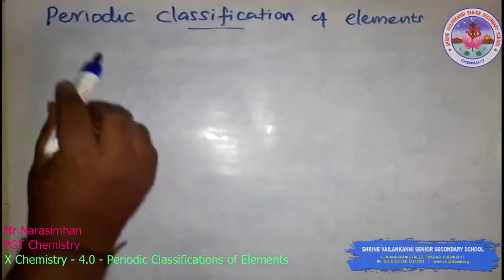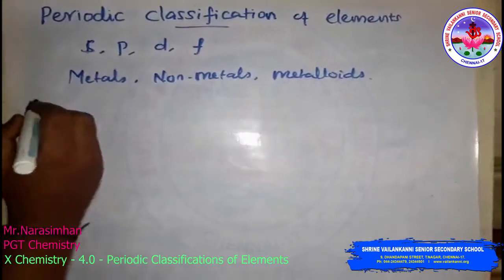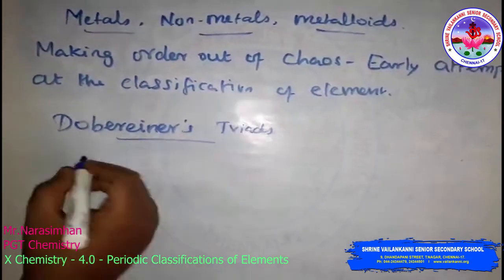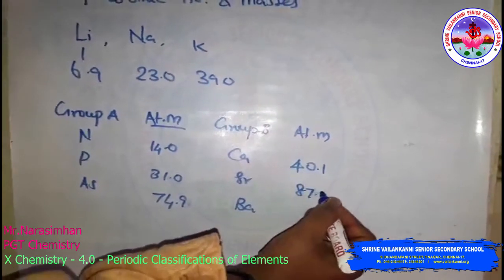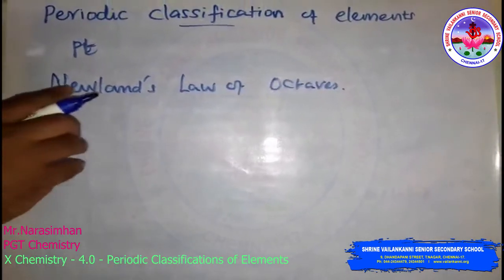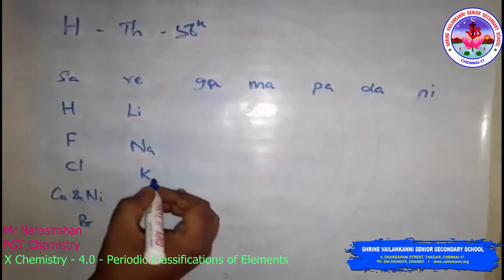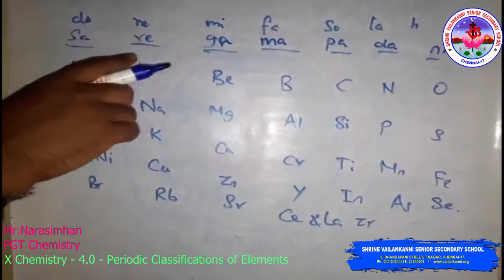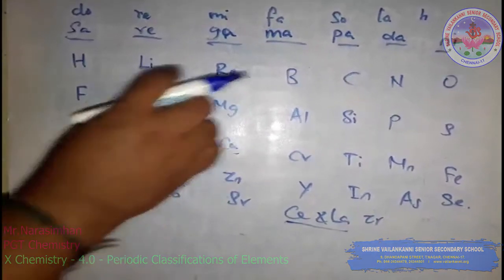SVSSS (10 CBSE) X Science - Chemistry - 4.0 - Periodic Classifications of Elements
SVSSS X Science 🧪 - Chemistry - 4.0 - Periodic Classifications of Elements
Duration: ⏲ 13m47s

Lesson Description:
Class 10 chemistry
Topic - periodic classifications of elements
This video explains about the Dobernier and Newland Octaves law of periodic elements

SVSSS Class X can join us on Discord classroom as per your timetable sent to you.